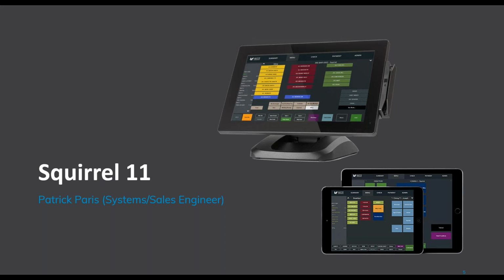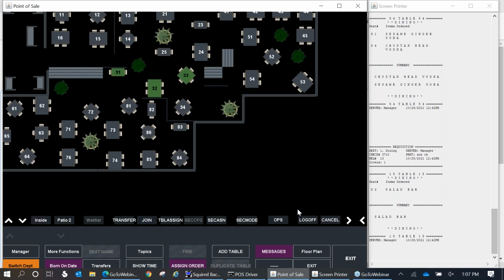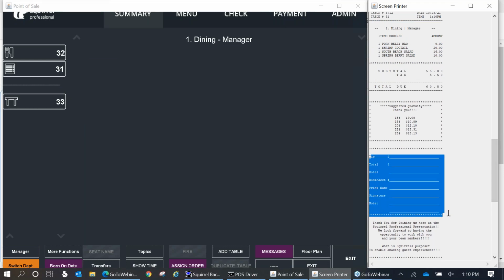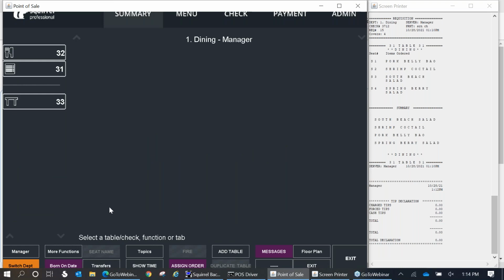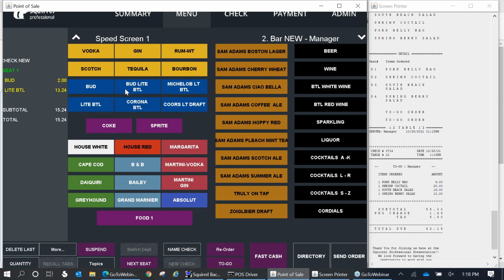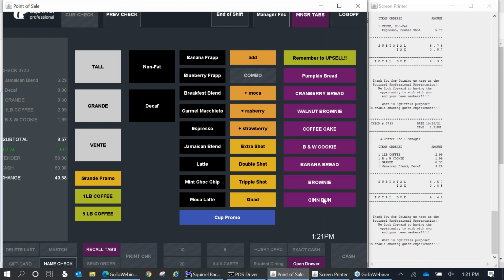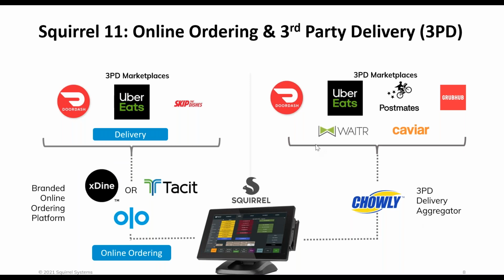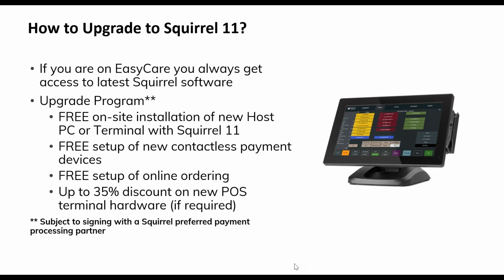How Upgrading to Squirrel 11 Can Enhance the Guest Experience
Watch our latest webinar to learn more about new features and capabilities in Squirrel 11. These capabilities will help you run your restaurant more efficiently and enhance the guest ordering experience.

They will also help:
Expand patio and floor operations with mobility and tableside ordering

Let guests order and pay how they want with online ordering and mobile payments

Enable enhanced takeout and delivery features right in the POS